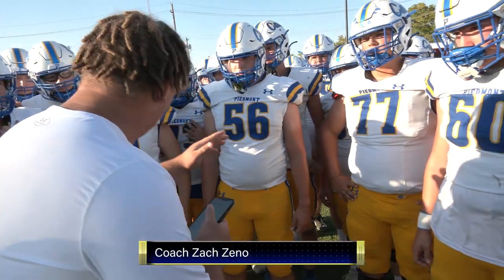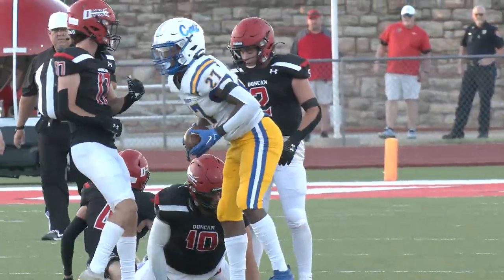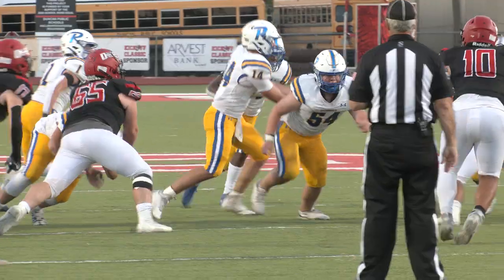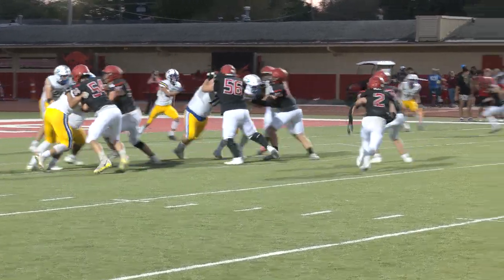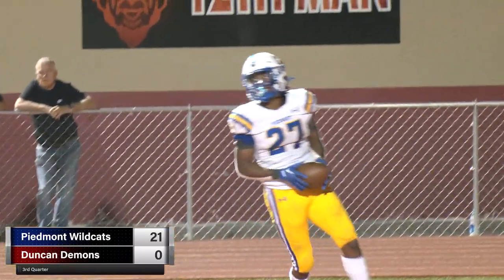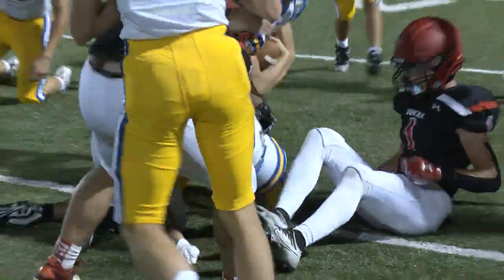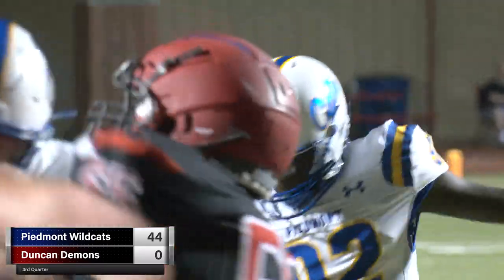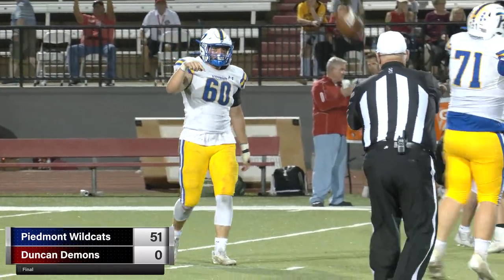Piedmont Wildcats at Duncan Demons 9-16-22